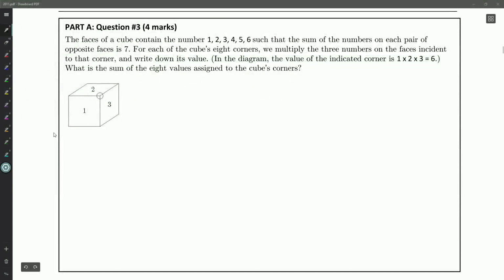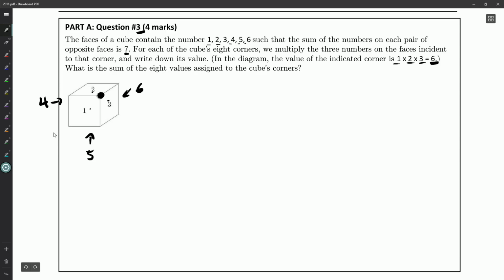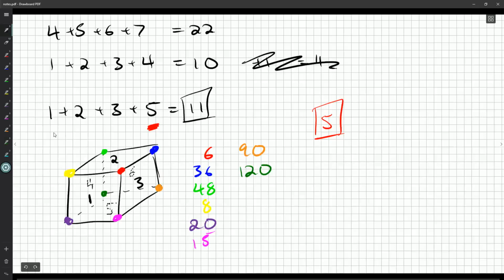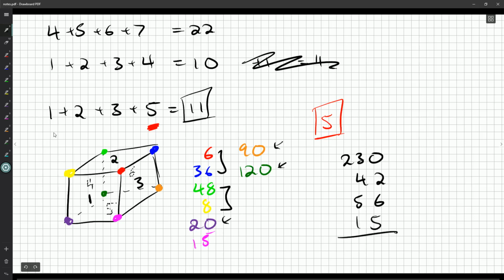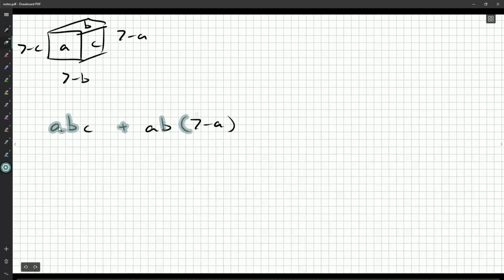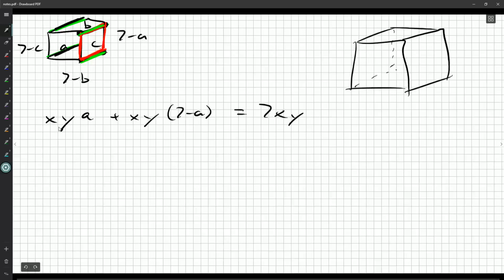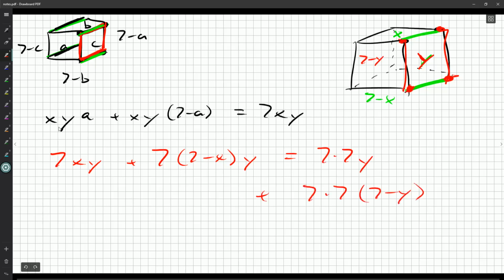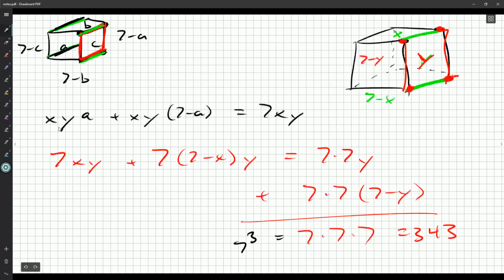COMC 2011 A3